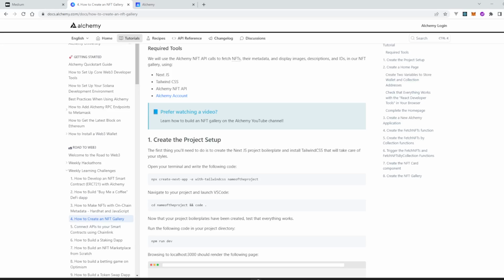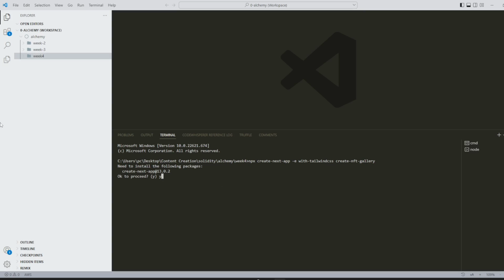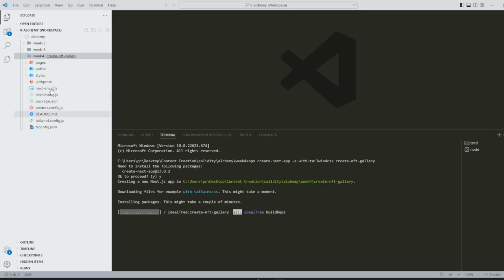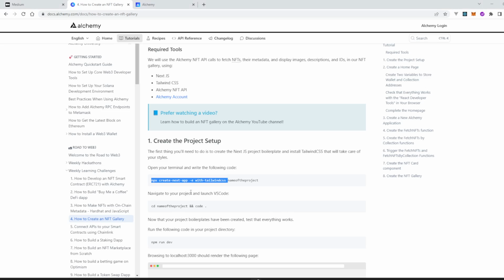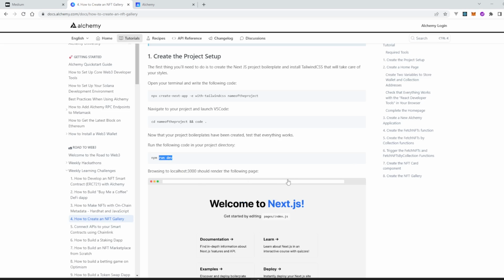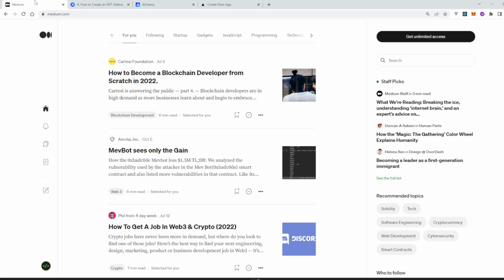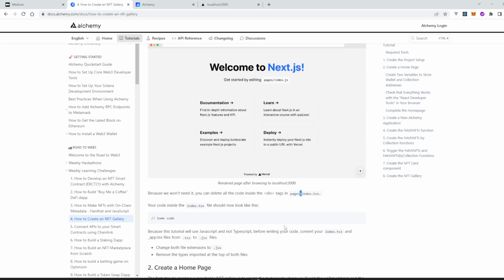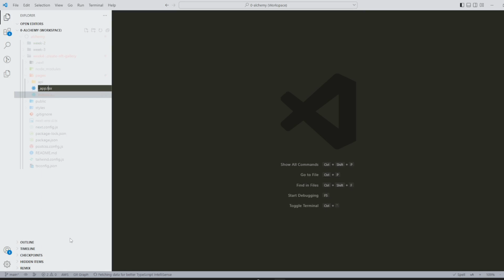How to Create an NFT Gallery - Part 2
Welcome to week 4 of the Road to Web3 series. In this tutorial, we will learn how to develop an NFT gallery that displays NFTs by wallet address and smart contract address.